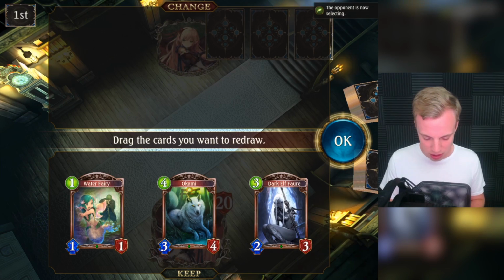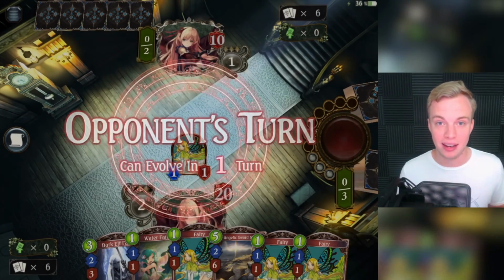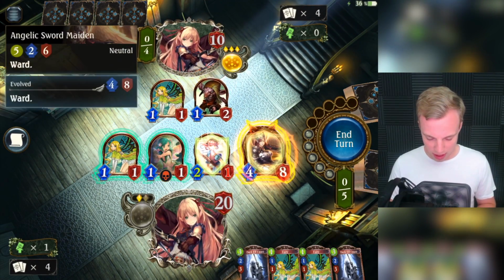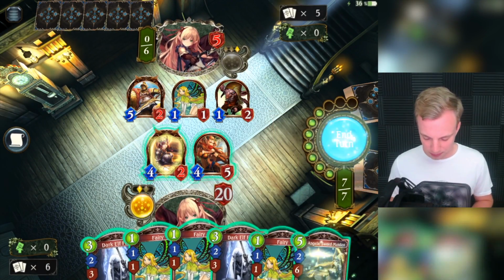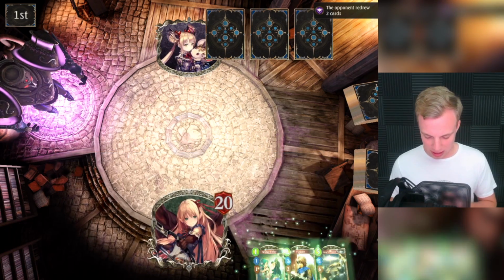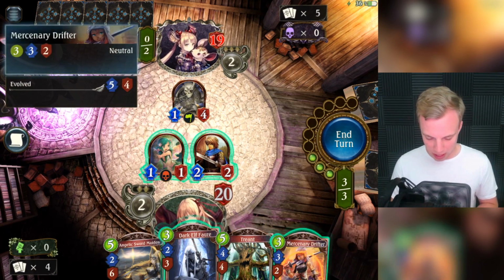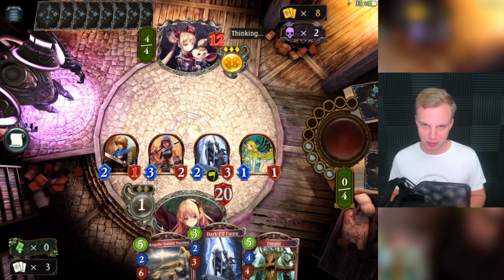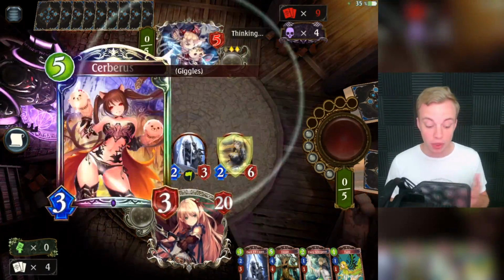I'M KING OF THE CARDS!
Let's play the very first collectible card game on my channel - Shadowverse! I'm a noob when it comes to these games, but I'll give you my first look/impressions as we take a peek. Enjoy!